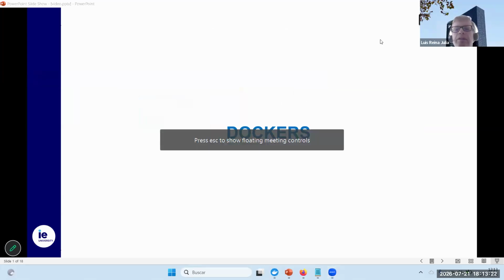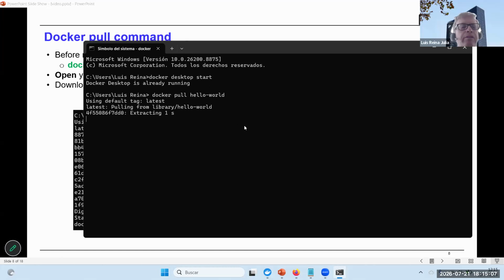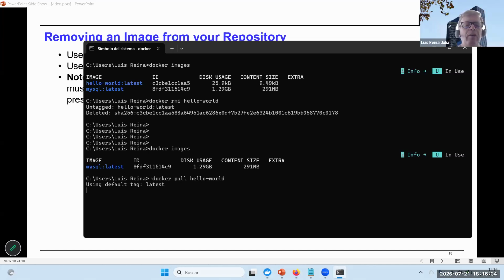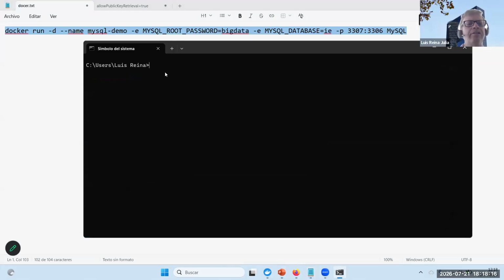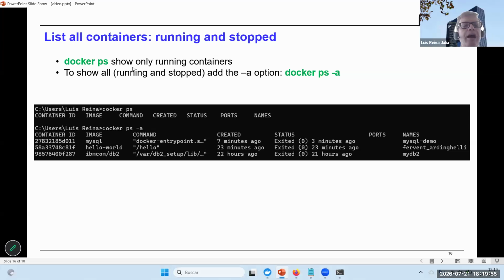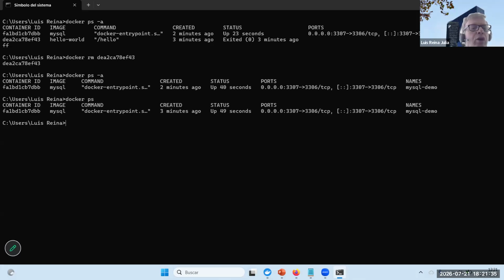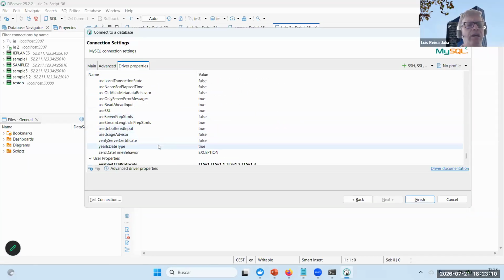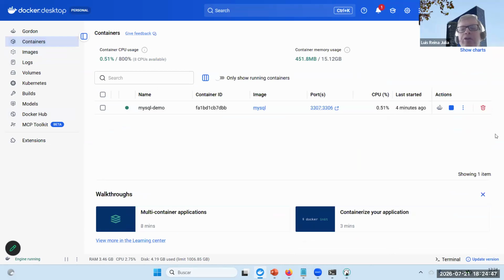Working with Containers using Docker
This video show how to download a Docker Image from Docker Hub and then from that image create and run a Container